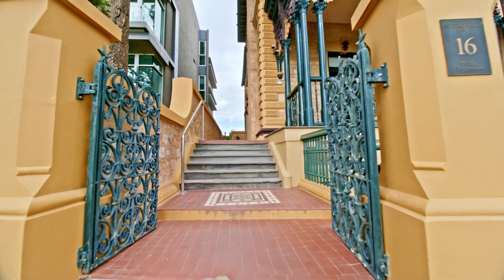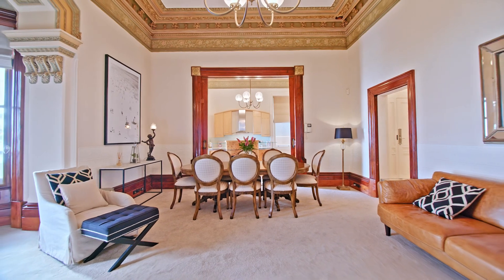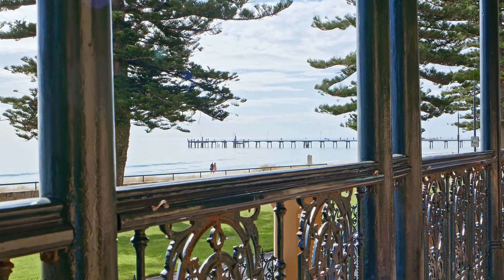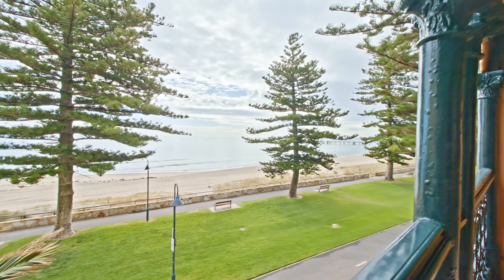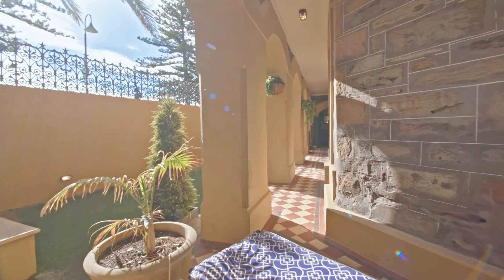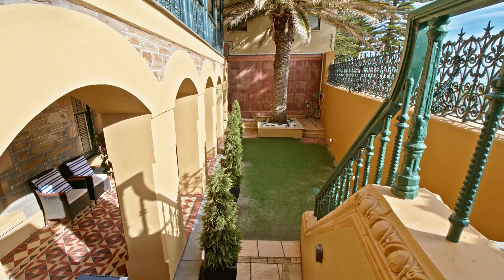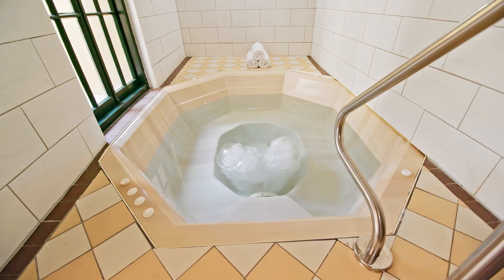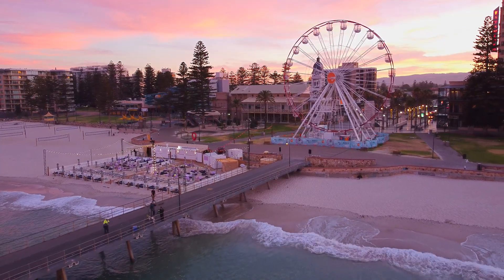Real Estate SA - 1/16 South Esplanade, Glenelg with Simon O'Donohue